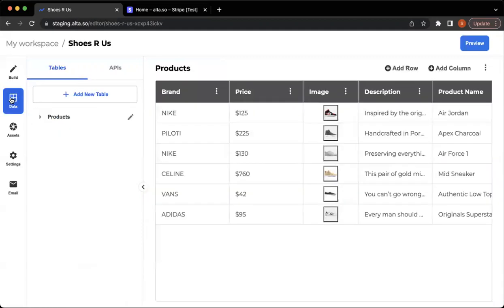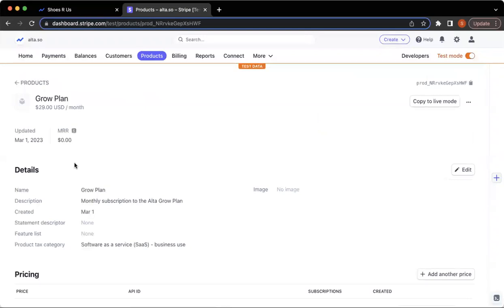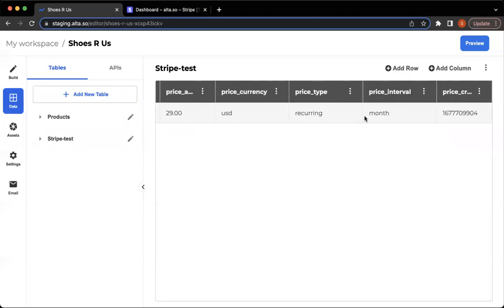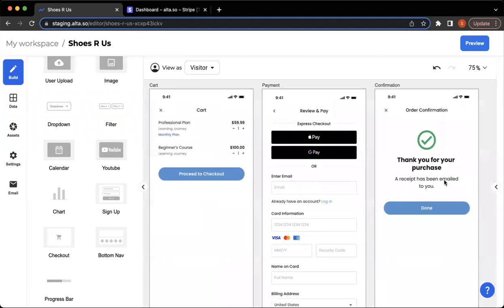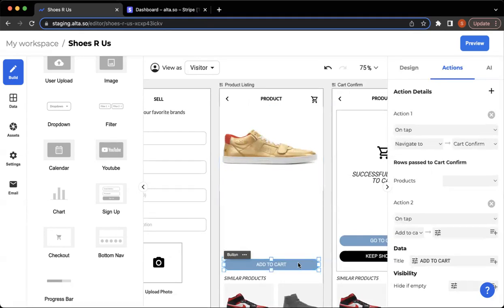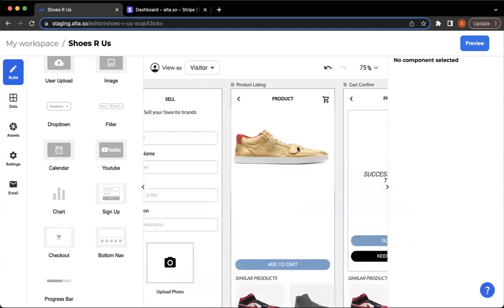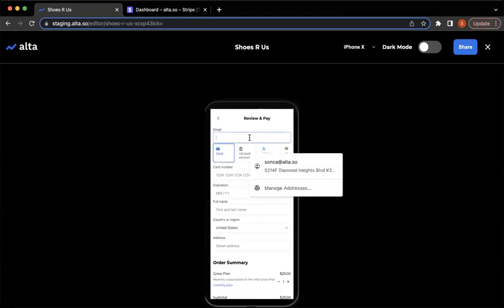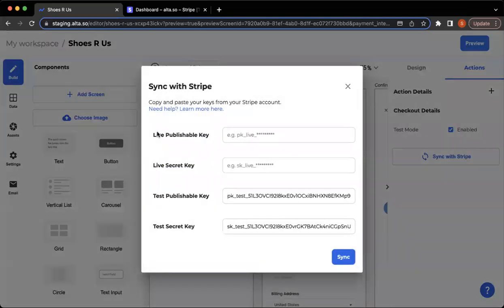Add Stripe to an Alta E-Commerce App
Learn how to add Stripe into an e-commerce app built in Alta.